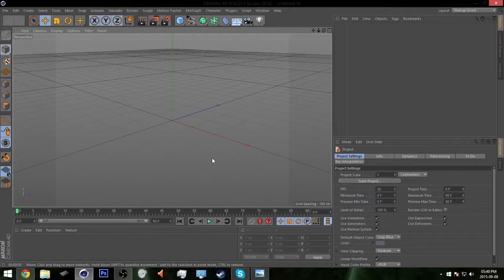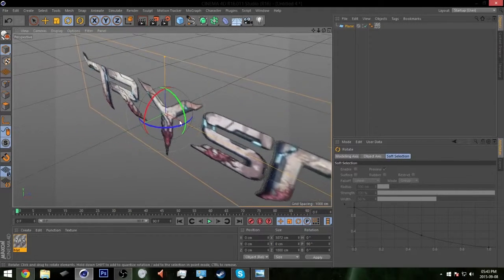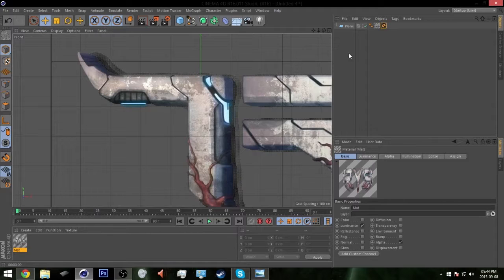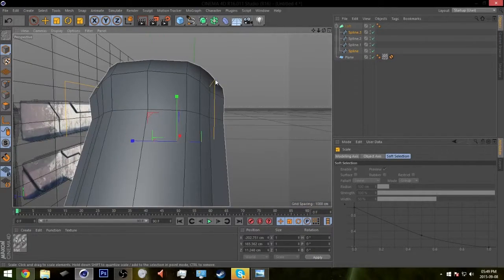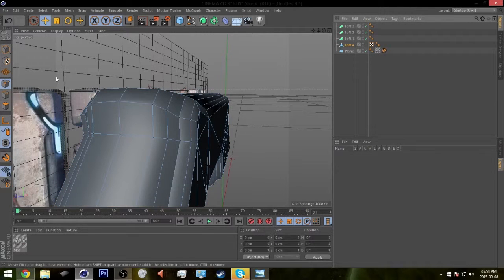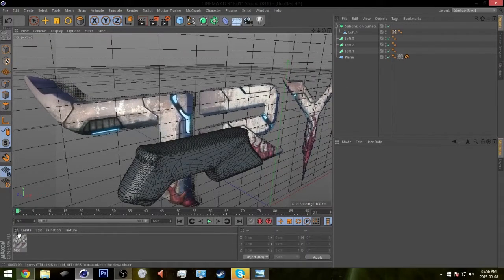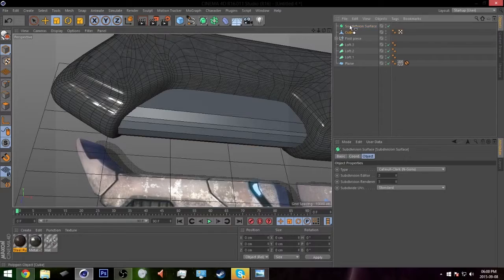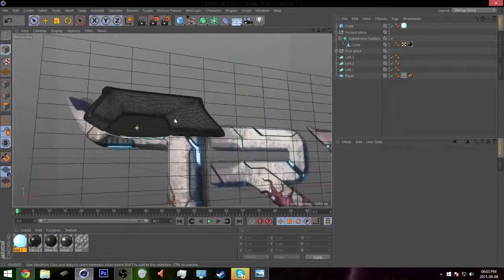Cinema 4D | Sci fi Text Tutorial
a tutorial requested by Darin Leach, feel free to drop me a message if you, yourself have any questions, I get back to them as soon as possible, usually in under 24 hours.